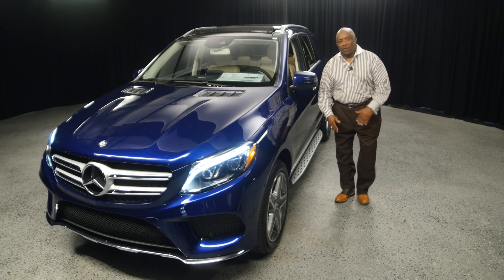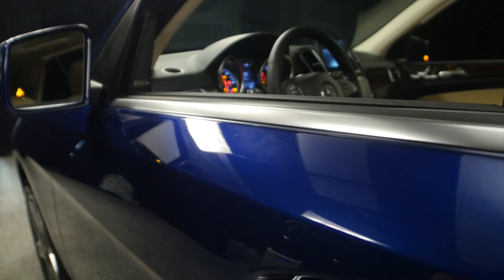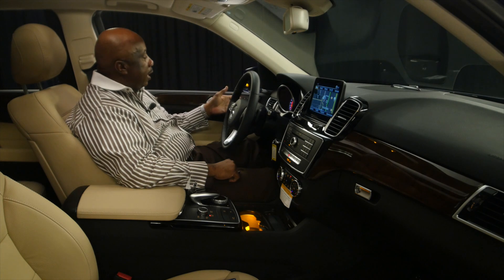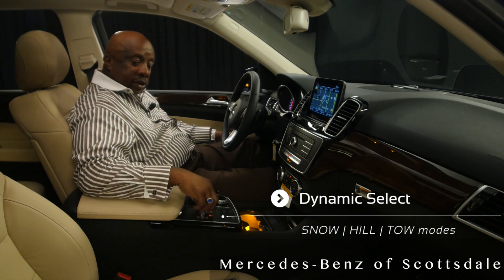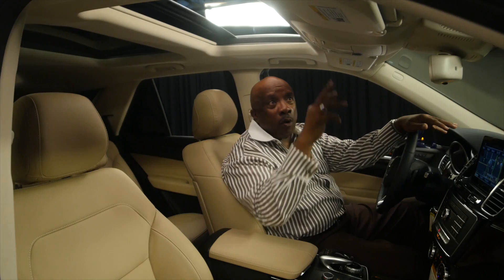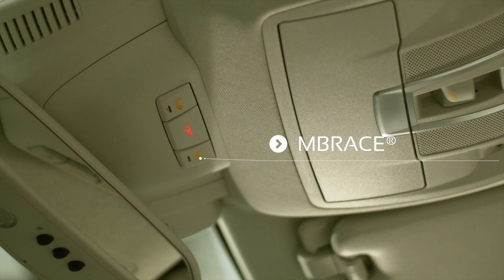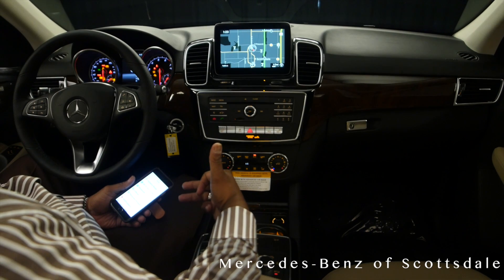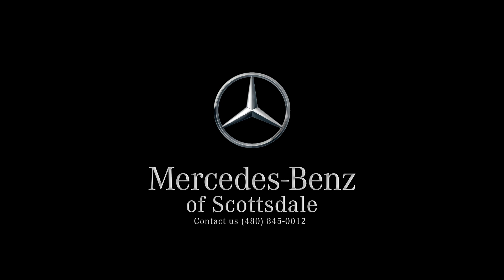Our Brilliant Blue 2017 Mercedes-Benz GLE 350 from Mercedes Benz of Scottsdale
This brilliant blue 2017 Mercedes-Benz GLE GLE350 is proudly offered by Mercedes-Benz of Scottsdale - This SUV gives you versatility, style and comfort all in one vehicle. You deserve a vehicle designed for higher expectations. This Mercedes-Benz GLE delivers with a luxurious, well-appointed interior and world-class engineering. When driving an all wheel drive vehicle, such as this Mercedes-Benz GLE GLE350, superior acceleration, traction, and control come standard. At Mercedes-Benz of Scottsdale, we strive to provide you with the best quality vehicles for the lowest possible price, and this Mercedes-Benz GLE GLE350 is no exception.

Thank you Steve Williams and welcome Mercedes-Benz of Scottsdale.